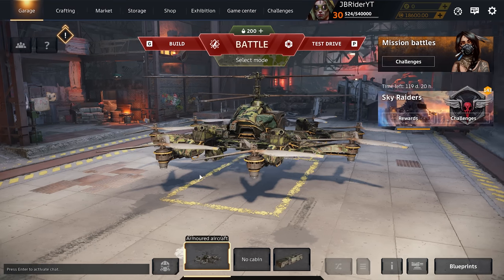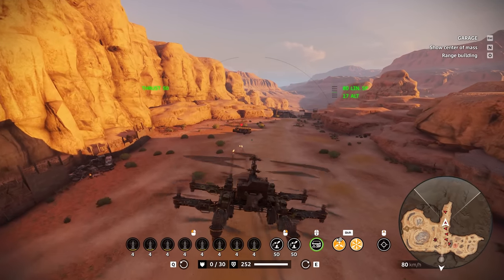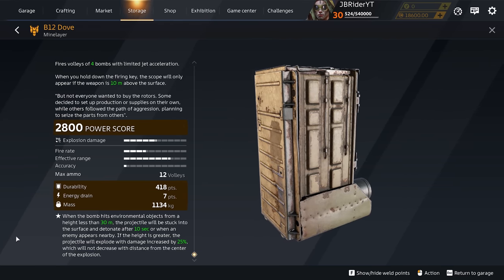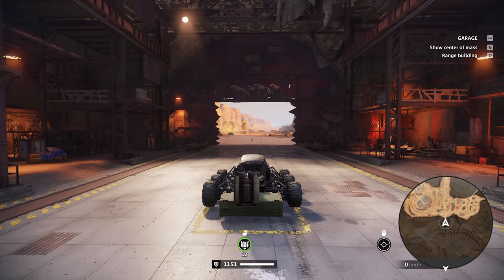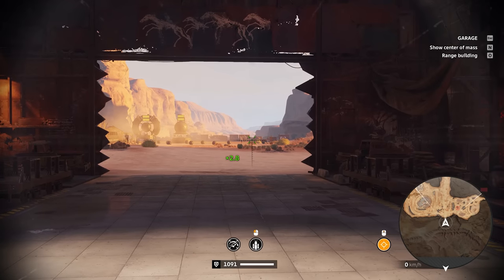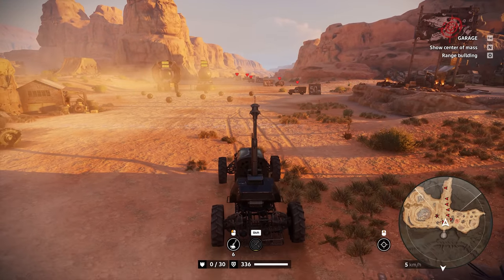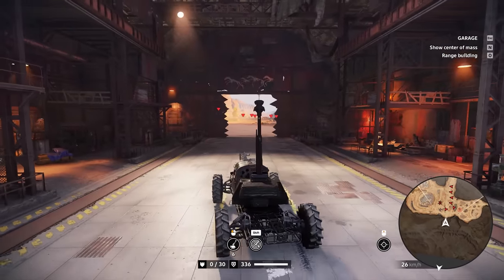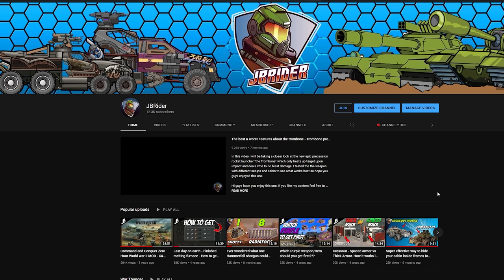Reviewing & Testing All The NEW ITEMS from the SKY RAIDERS Update!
In this episode we are back in the Crossout test server to test out and see all the how all the new Movements parts, weapons and new cabin performs.